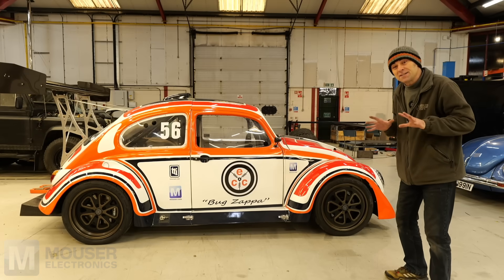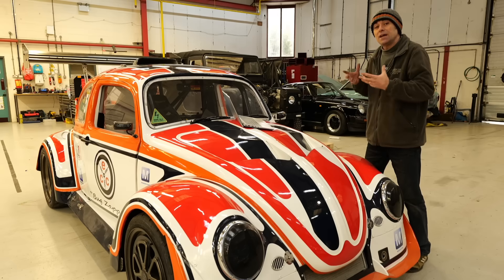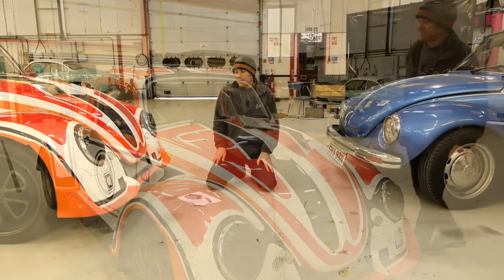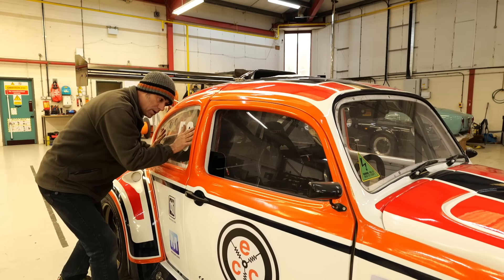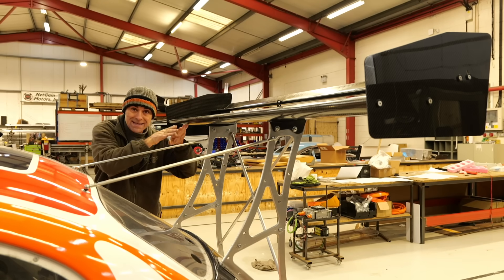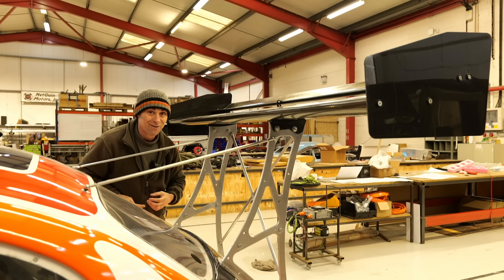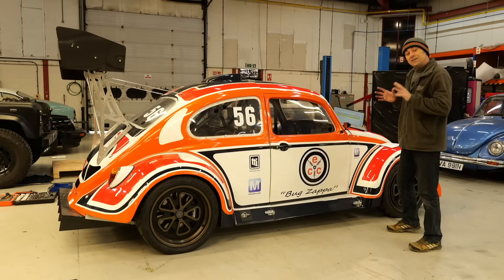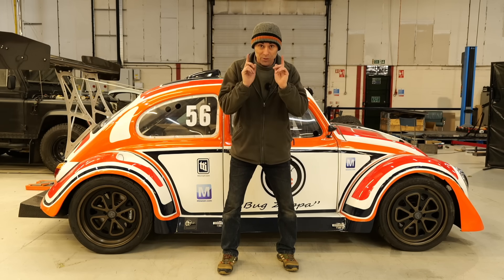Pikes Peak race car Ep17 - Aerodynamics results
After taking the car to the aerodynamics boffins at Catesby Projects we've now received their report and recommendations to help keep BugZappa glued to the track. You won't believe how much more downforce they've managed to find. All that power from the Tesla motors is nothing if we can stick the car to the ground around the corners.

Now it's time to go through their recommendations and apply them to the car.